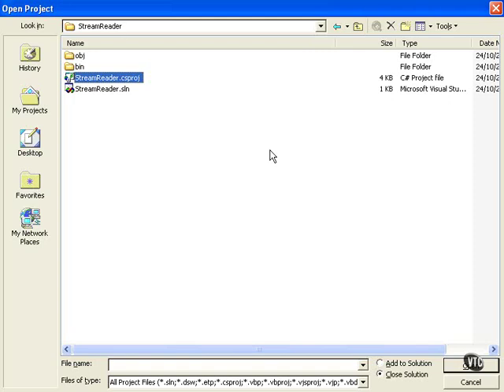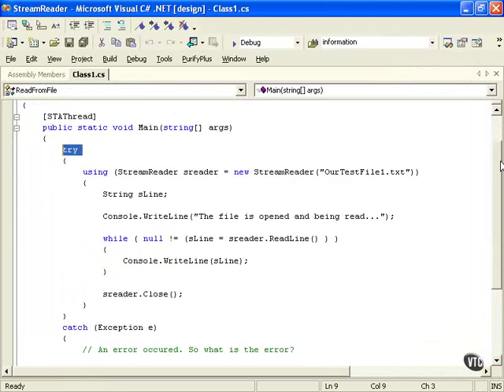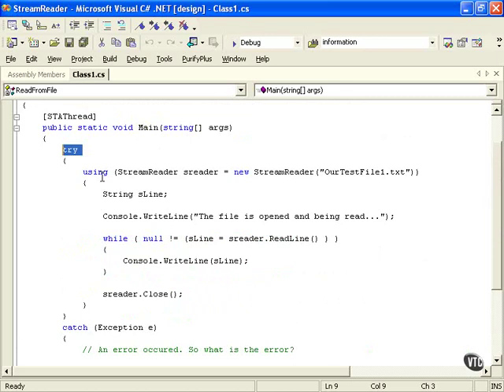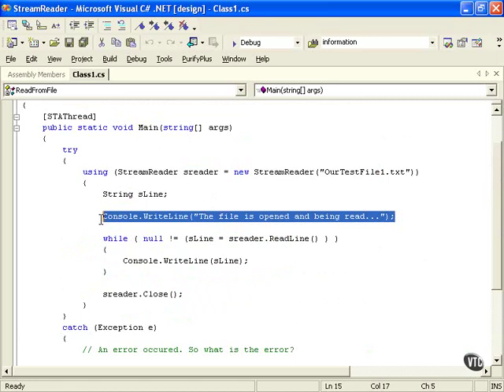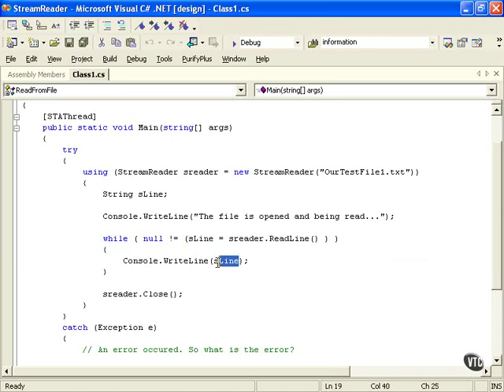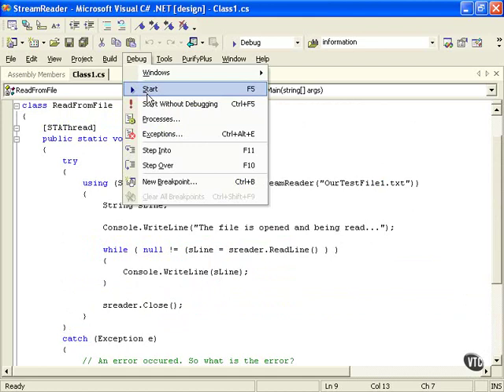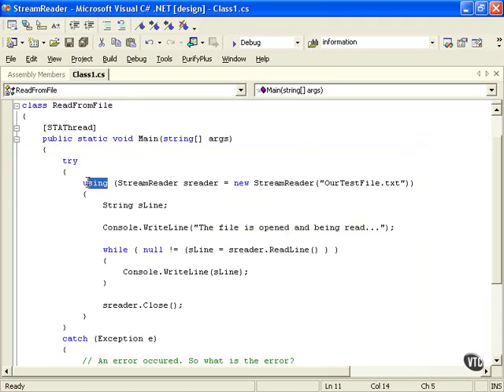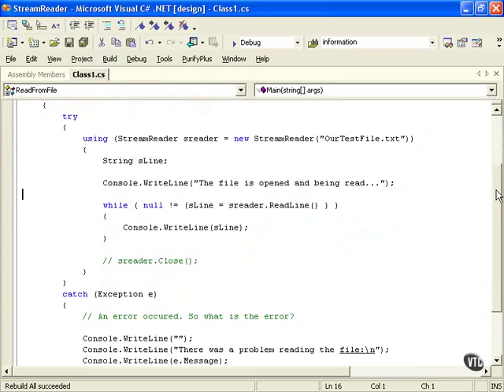14 Lesson3 StreamReader